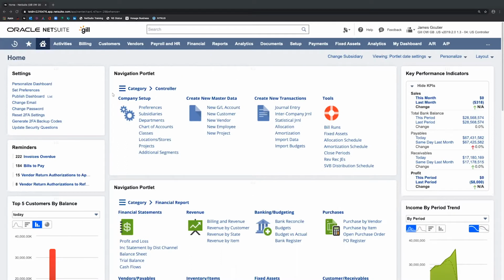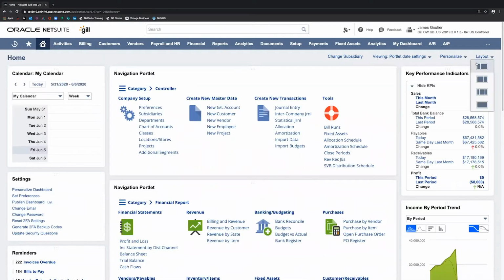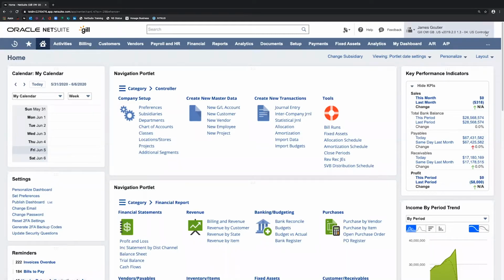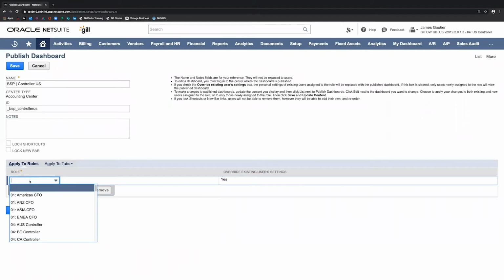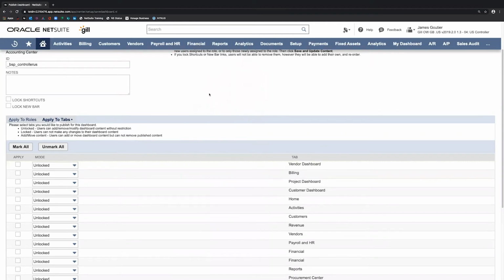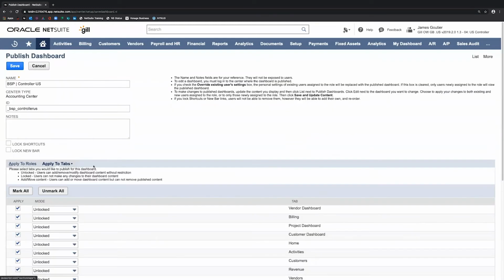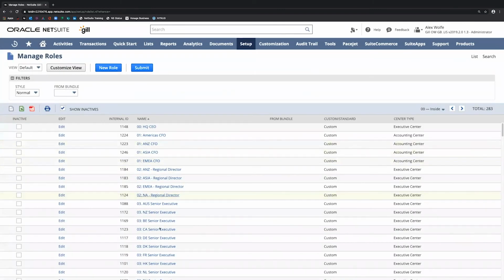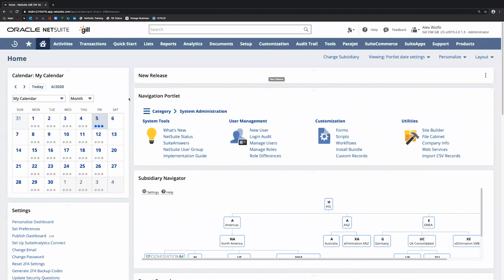Exploring NetSuite: Publishing Dashboards (A NetSuite Tutorial)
Dashboards take real-time data and transform them into financial and operational insights. When you enable your team with Dashboards in Oracle NetSuite, you're putting powerful information and analytics at their fingertips, and ensuring that decisions are being made with the support of data.

In this short video, BSP NetSuite Consultant Tim Schobel walks through everything you need to know publishing Dashboards in Oracle NetSuite. Watch as he builds a dashboard from scratch, discussing all of the variables along the way. This is not a video about what data to include on your dashboard, rather it focuses on the processes, permissioning and visibility of dashboards to your team members.